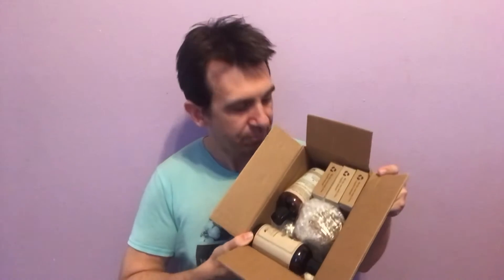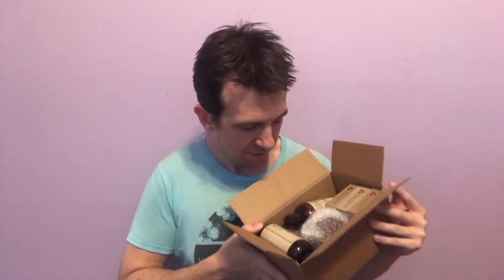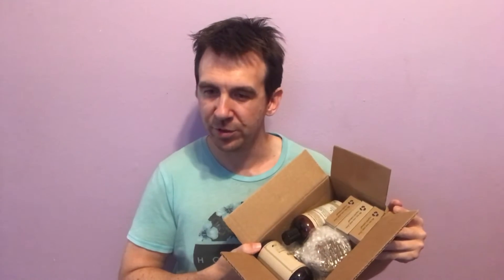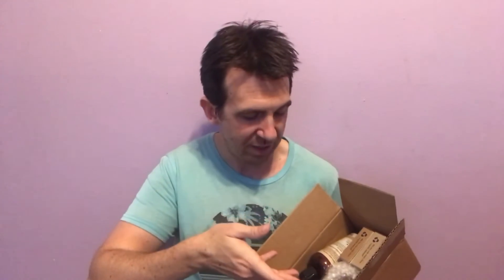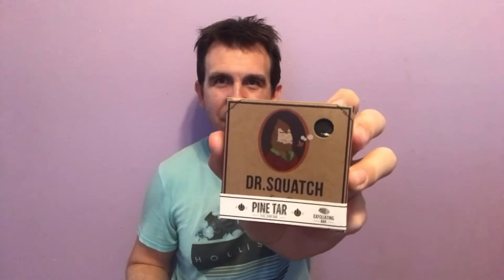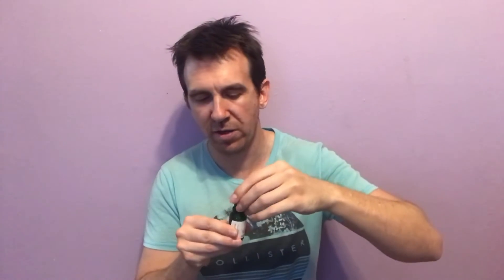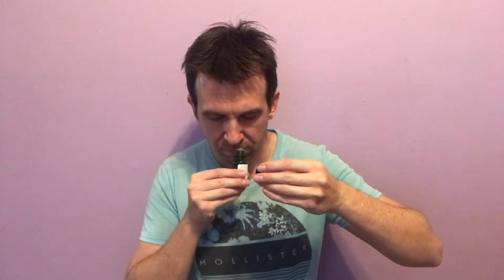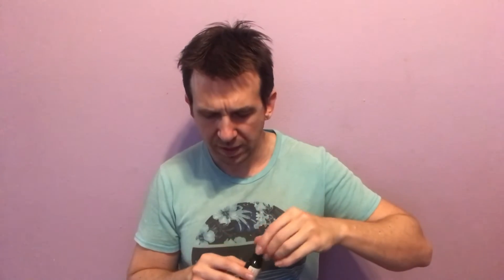Dr. Squatch unboxing and first impressions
My Dr. Squatch kit arrived today (Wednesday, February 26th), so I decided to do an unboxing and provide my first impressions on a few of the products, after first use.

So far it’s good, though I will likely come back in a month or so when I used the various soaps, etc. for said time, and give more thorough feedback.